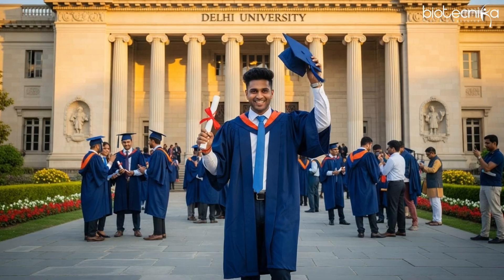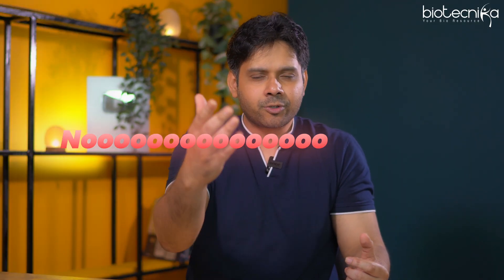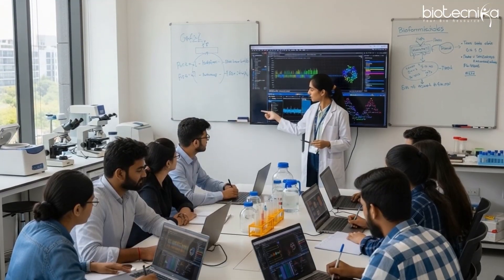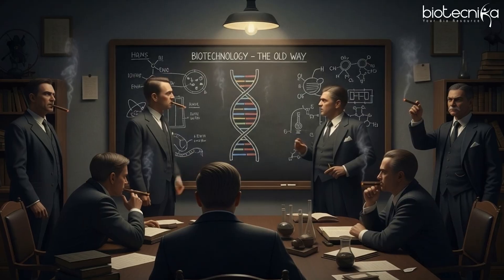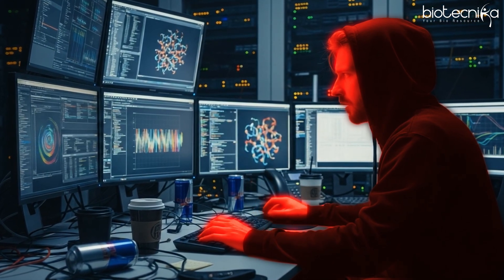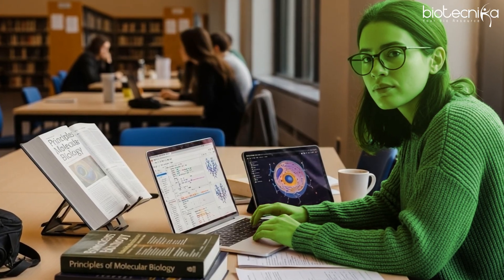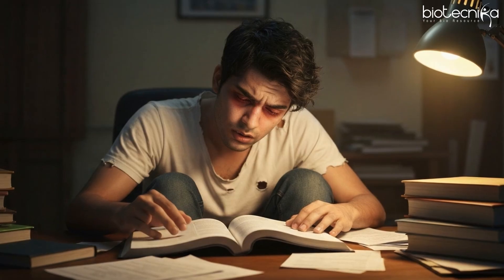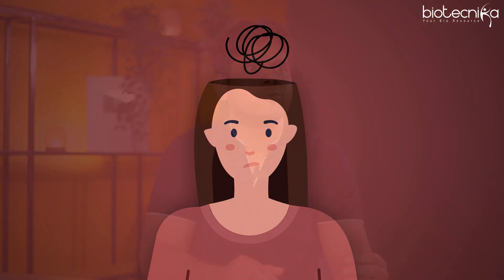Bioinformatics Career Guide | Jobs, Skills & Future Opportunities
Are you curious about a career in Bioinformatics but don’t know where to start? Unlike generic guides online, this outcome-based career guide gives you practical insights into how to become a successful bioinformatician.

In this video, we cover:
What bioinformatics really is and how it combines wet lab & dry lab work
How any biology graduate (BSc, MSc, PhD) can enter bioinformatics
Degree options: BSc, MSc, and PhD in bioinformatics or biotechnology
Top colleges in India for bioinformatics: IBAB Bangalore, Amrita Institute, and more
Career opportunities after BSc and MSc: Bioinformatics Analyst, Research Scientist, Biostatistician, Microbiologist, Wildlife Biologist, Molecular Biologist, and more
Industry applications: Biotech companies, pharma, AI/ML in genomics, and computational biology
Salary expectations in India and abroad
Why learning AI/ML alongside bioinformatics is crucial for future growth

🎓 Internships & Projects: Biotecnika offers final-year internships, industrial projects, paper publication assistance, and placement support to help you kickstart your bioinformatics career.

AI ML in Bioinformatics & Computational Biology Industrial Training Program With Project Work + Paper Publication Assistance

Biomedical Data Science Certification Course - Basic to Advanced Tools + Certificate

Data Science Hands-On Internship for Biologists: From Basics to Advanced with Projects, Publication & Placement Assistance
👉Want to Enrol?

00:00 – Introduction: Why bioinformatics career guides are missing practical info
00:22 – Common misconceptions about bioinformatics
00:56 – What bioinformatics really is: Dry lab vs Wet lab
01:28 – Who can become a bioinformatician
02:17 – Breaking traditional degree myths for bioinformatics
02:37 – Degree options: BSc, BTech, MSc, and relevance in industry
03:33 – Choosing MSc bioinformatics and top Indian colleges
04:43 – Job opportunities after BSc and MSc
05:09 – Biotecnika internships, industrial projects, and placement assistance
05:50 – Advantages of MSc in bioinformatics: Higher pay and advanced projects
06:12 – Career paths: Biomedical, biotech, PhD, AI/ML integration
06:55 – Job roles: Backend/software vs wet lab opportunities
07:37 – Specific companies hiring bioinformaticians
08:19 – Industrial experience vs PhD: Pros and cons
09:15 – PhD options in computational biology and bioinformatics abroad
10:01 – Why bioinformatics is booming now: NGS, AI/ML, genomic data
10:51 – Job titles in bioinformatics
11:34 – Salary expectations in India and abroad
12:00 – Importance of coding and AI/ML skills in bioinformatics
12:45 – Future prospects: Bioinformatics growth till 2030 and beyond
13:06 – Bioinformatics combines biotech & IT for accelerating research
13:34 – Conclusion & advice for aspiring bioinformaticians